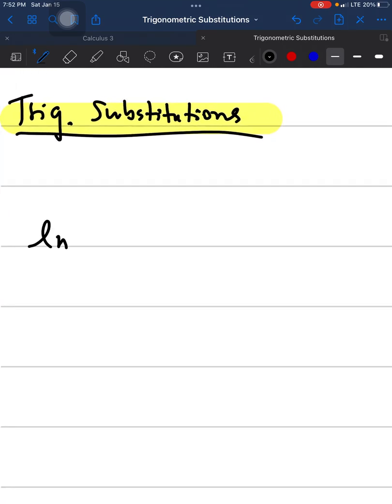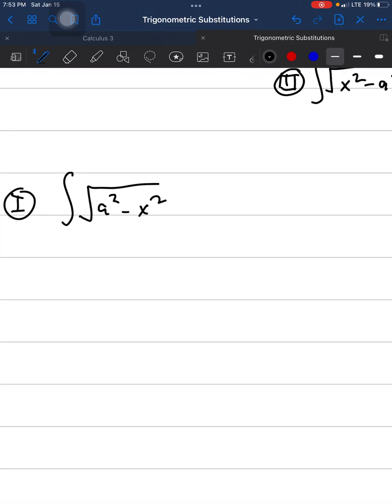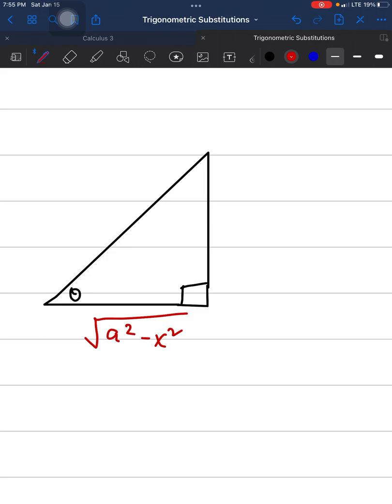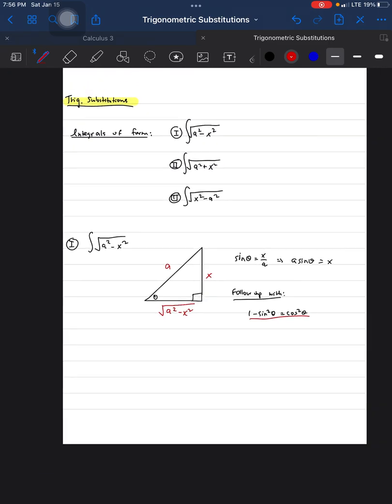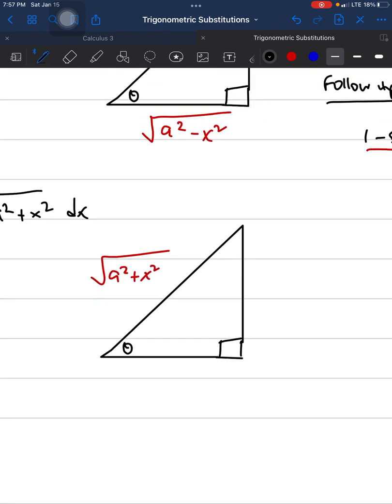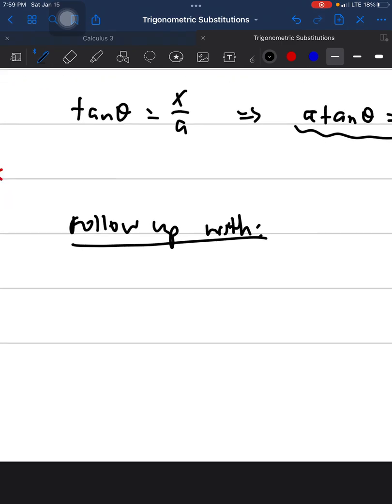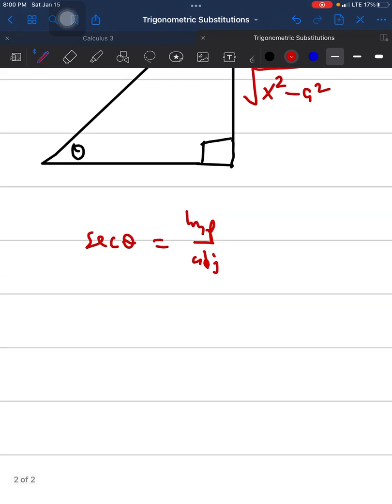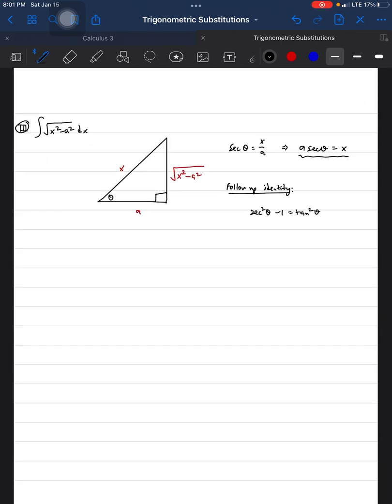Trigonometric Substitutions (PART 1)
This video will explain how to use Trigonometric Substitutions when integrating a function.
Topics include:
- Trigonometric Substitutions
- Examples